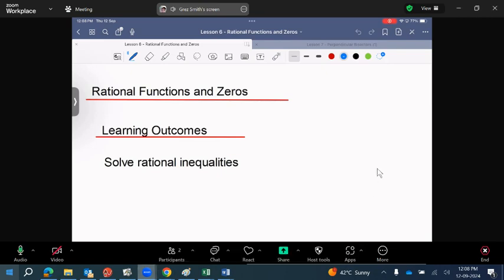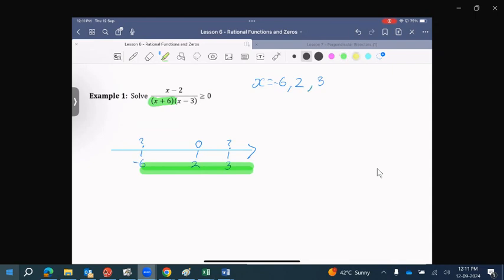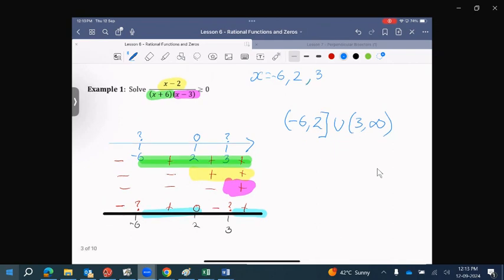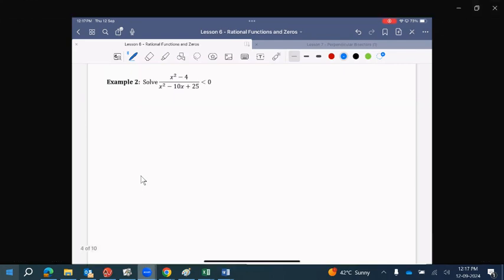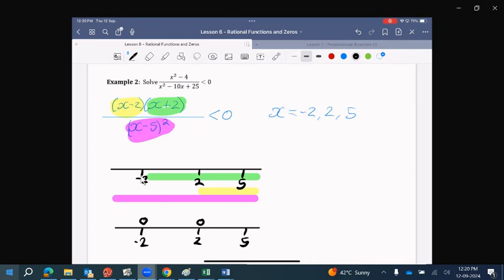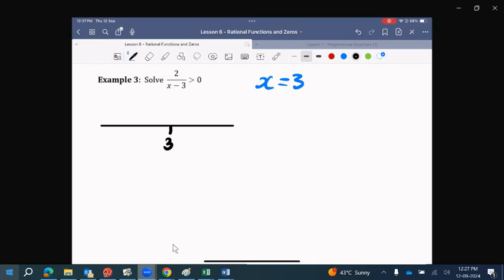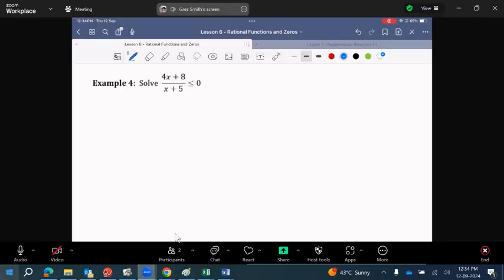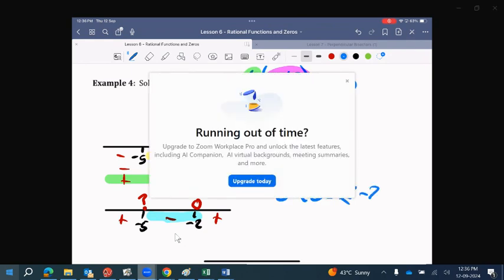APPC U1L6: Rational Functions and Zeros [pt 1]